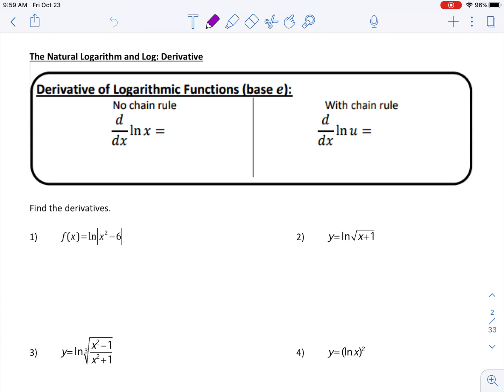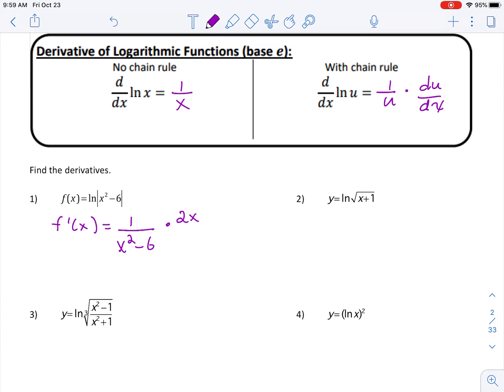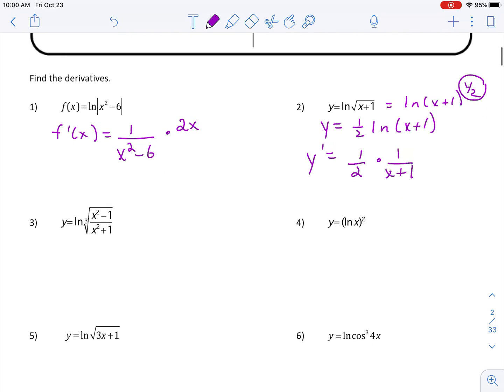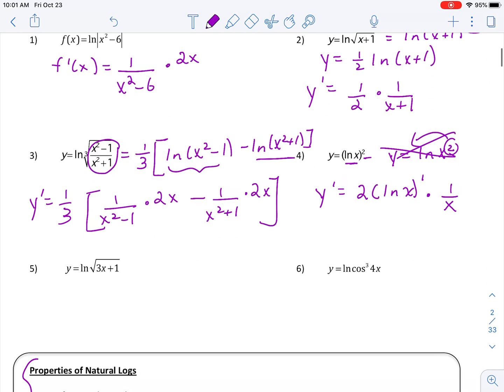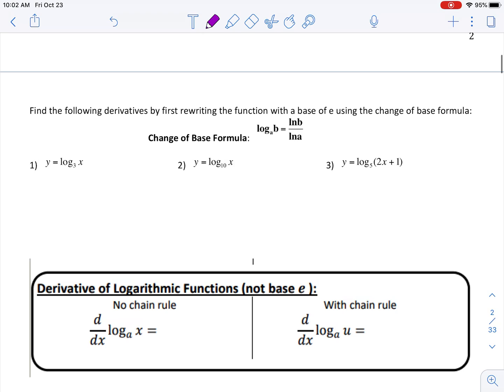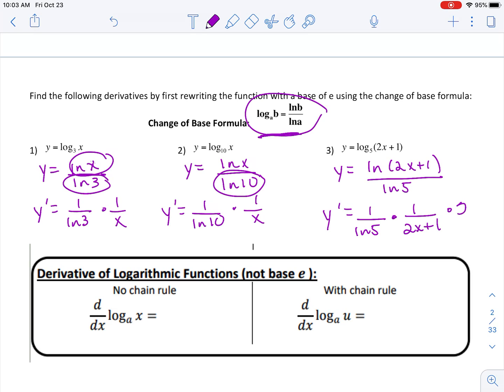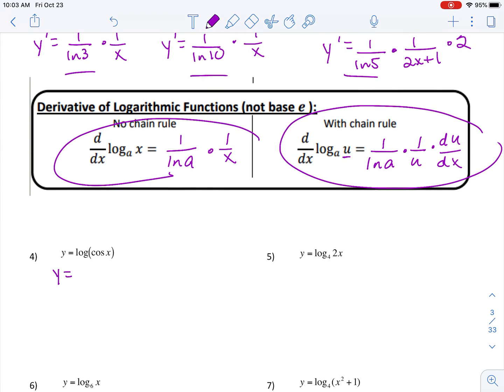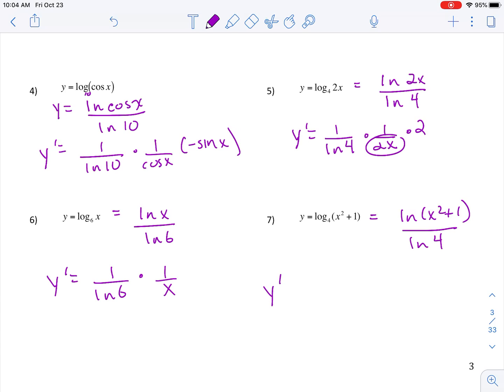Calc ch.5 pages 2-3